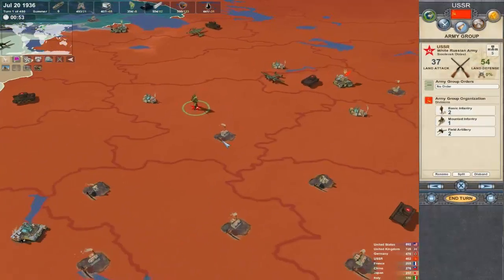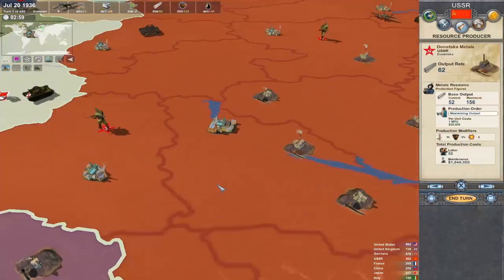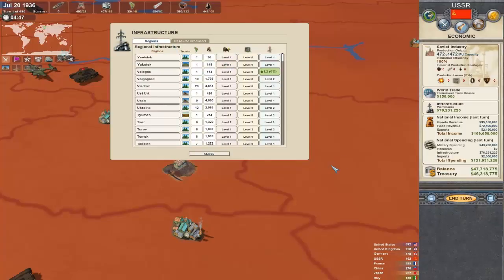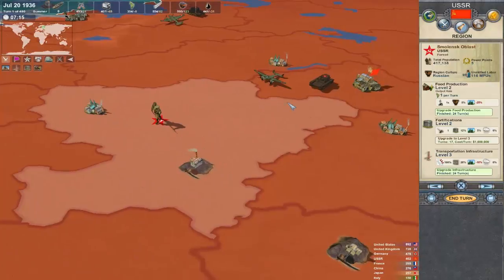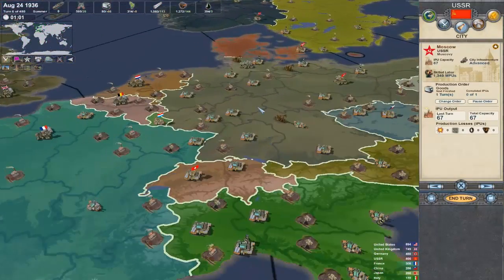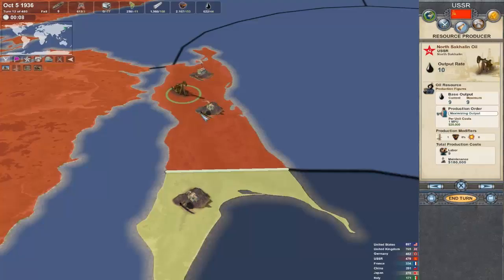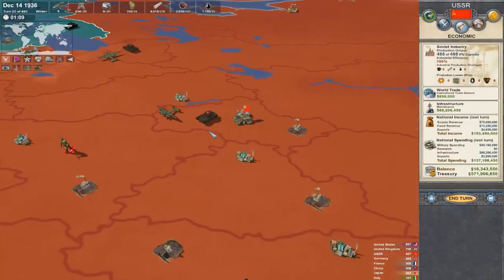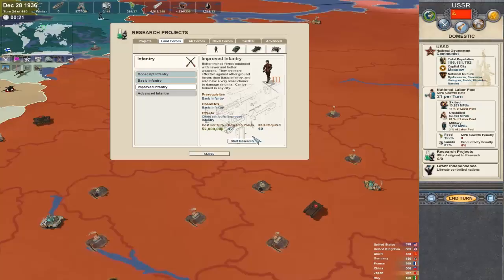Making History Gold Edition Economic Tutorial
The Commissar gives some tips and tricks on how to balance an economy in the World War 2 strategy game, Making History: The Calm & the Storm Gold Edition! Feel free to post your questions in the comments :)